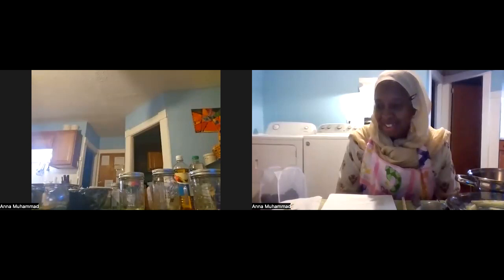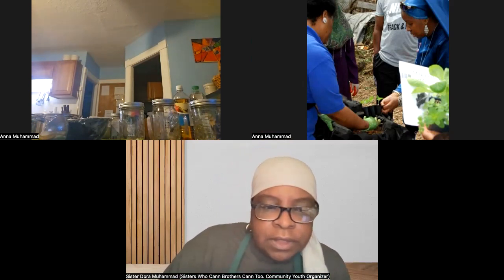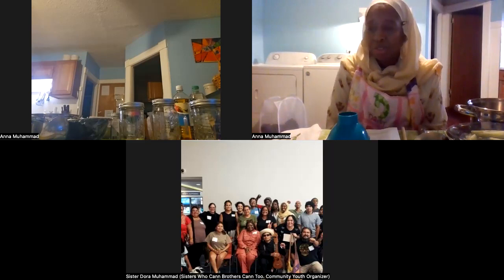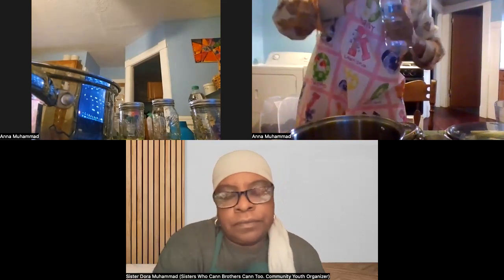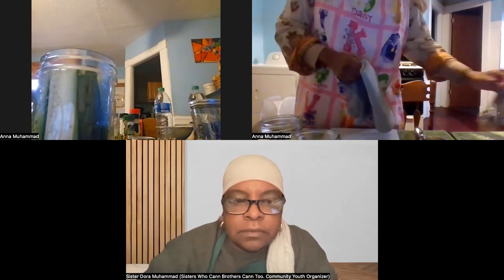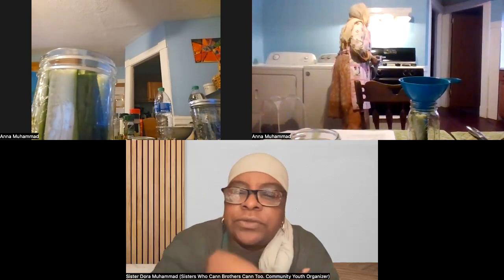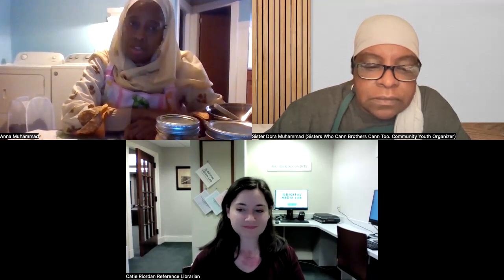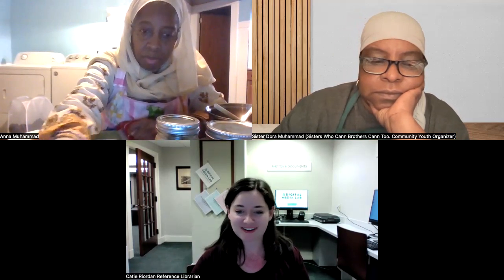Home How Tos Series: Refrigerator Pickles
Preserving food is a natural way to extend the growing season and add nutrition to your diet. Creating preserved foods without preservatives and using fresh produce saves money and cooking time. Join Sisters Who Cann and Brothers Who Cann Too in discovering the ease and joys of canning. This course will introduce canning in an easy low stress fashion. Any vegetable (or fruit) can be used for this project.